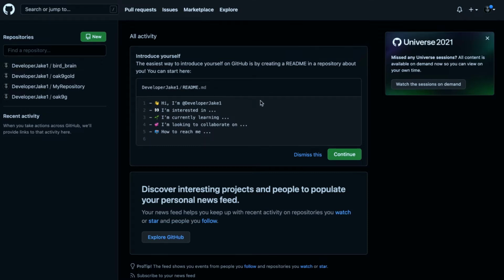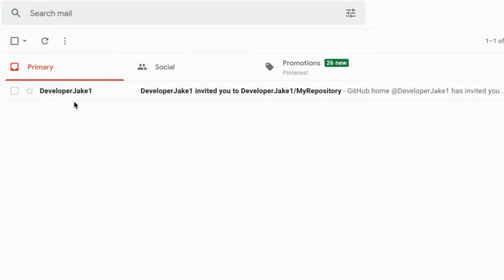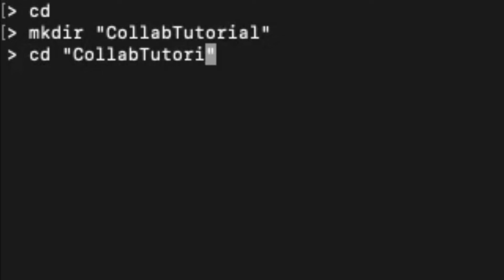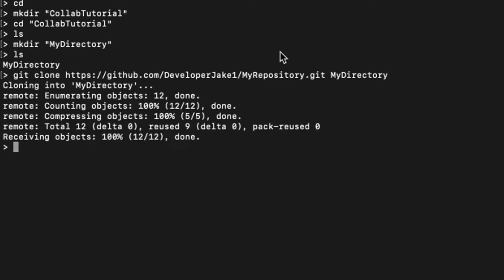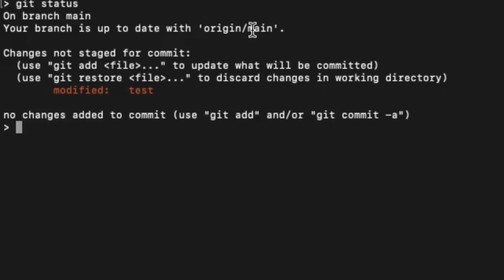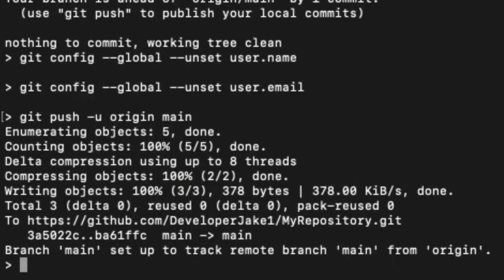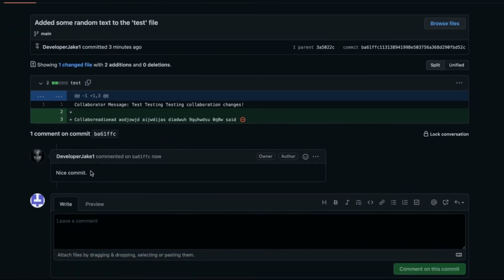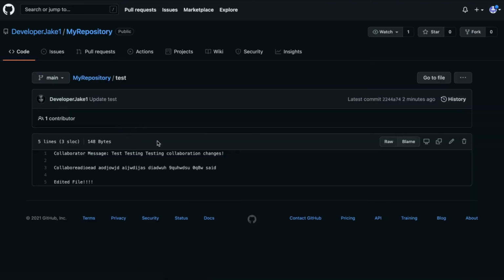Everything You Need to Know About GitHub Collaborators (Full Tutorial)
Any Questions?

This video explains everything about GitHub Collaborators that you'll need to know about GitHub Collaborators. Hopefully this helps.

Manual Chapters:
0:07 - Adding a Collaborator to a Repository
1:01 - Accepting a Repository Invite
1:48 - Syncing Collaborator Repositories
3:32 - Pushing a File Update to the Repository
5:46 - Pulling an Updated File (Long Version)
6:47 - Pulling an Updated File (Short Version)
(Can't Do the Automatic Chapters this time, just click on the timestamps.)